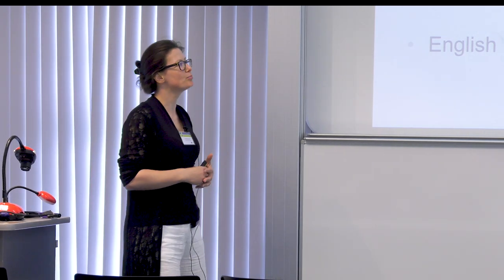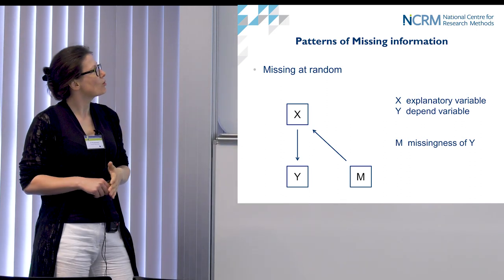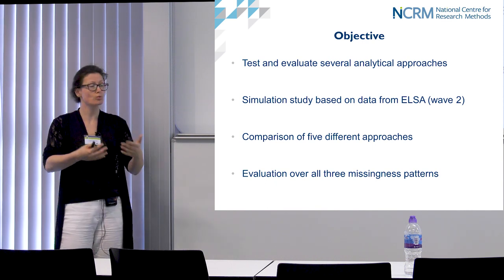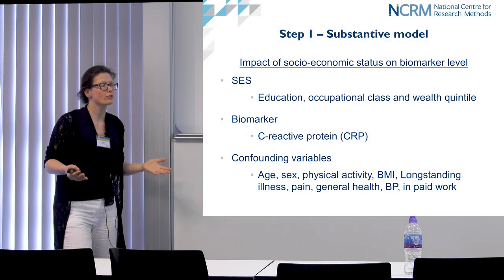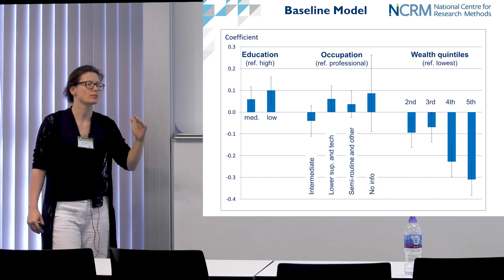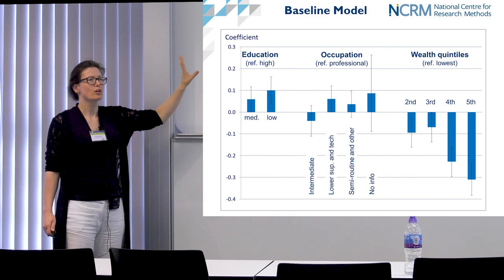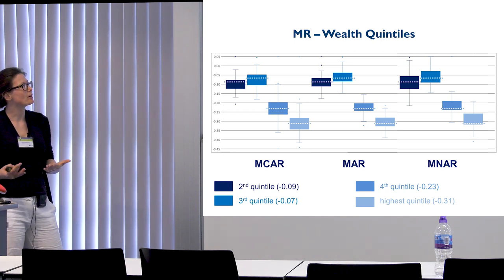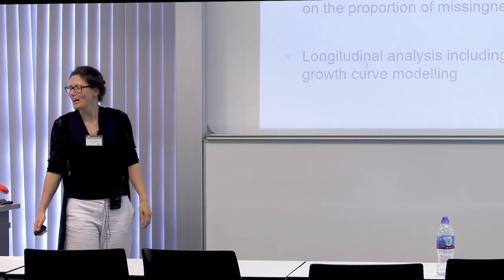Compensating for non-response in biosocial research - Dr Tina Hannemann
Dr Tina Hannemann was presenting at the 8th ESRC Research Methods Festival, 3rd - 5th July 2018 at the University of Bath. The Festival is organised every two years by the National Centre for Research Methods